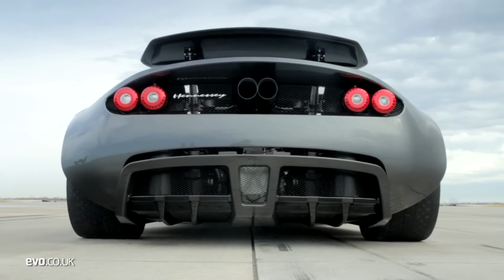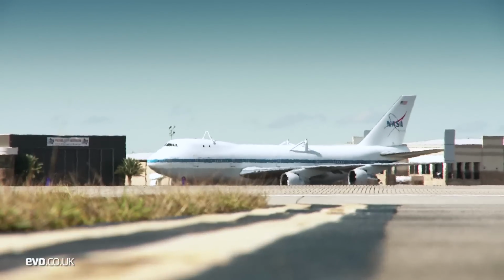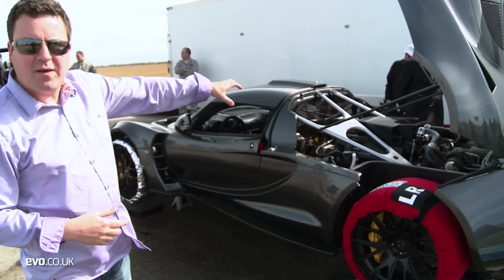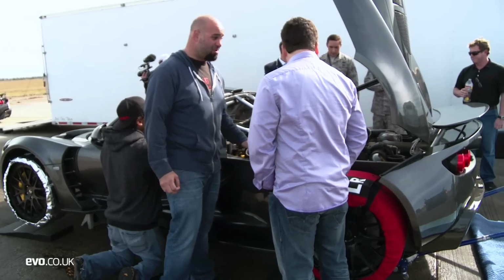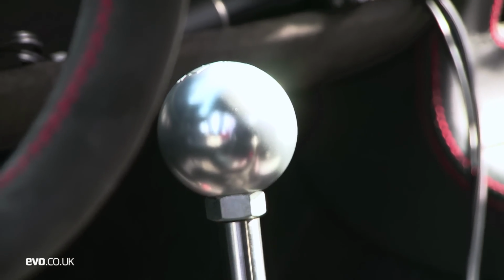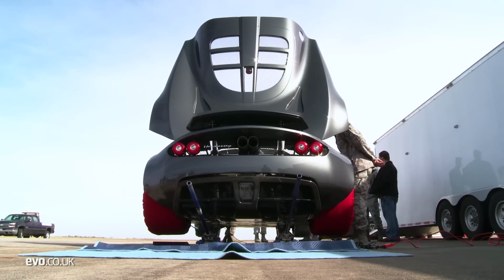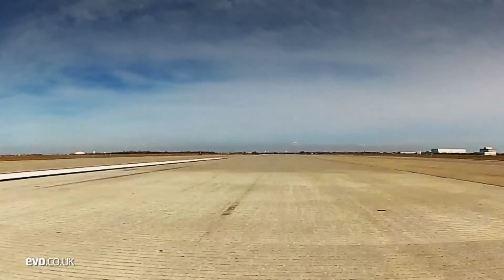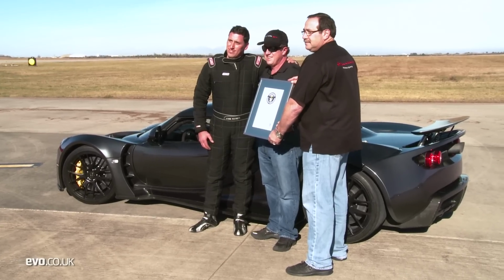Hennessey Venom GT Guinness World Record 0-300kph run | evo TV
evo's Richard Meaden was on hand to witness the impressive World Record 0-300kph (186mph) run in the wild 1244bhp Hennessey Venom GT. Read the latest issue, on sale now for, the full story

For more great car news and reviews, register for evo's newsletter

Get access to evo's interactive magazine, voted top 10 best magazine apps, on your ipad here: